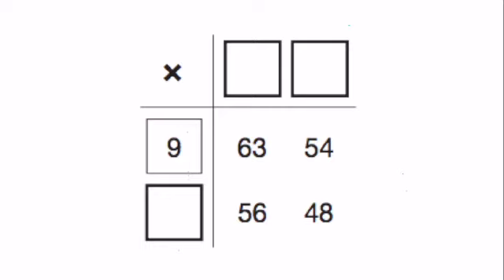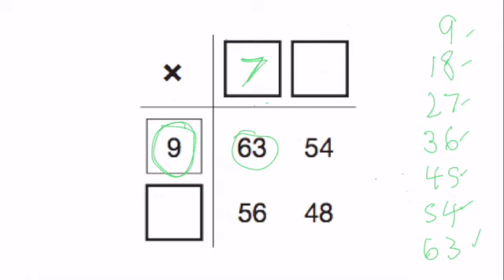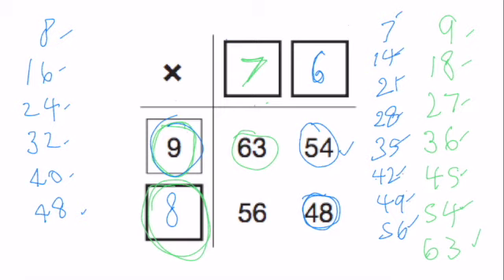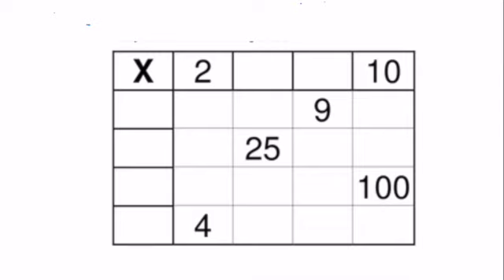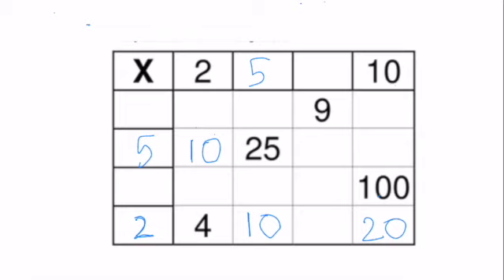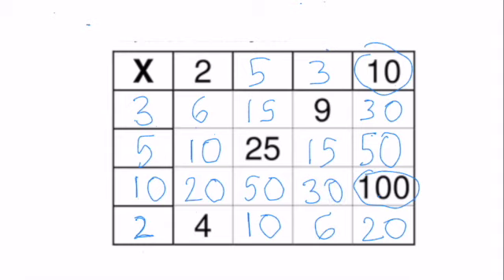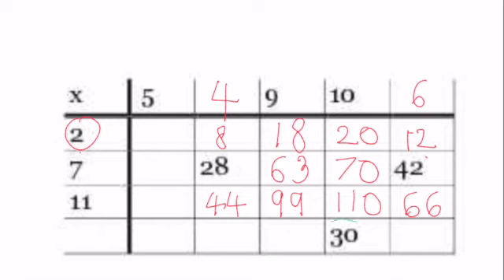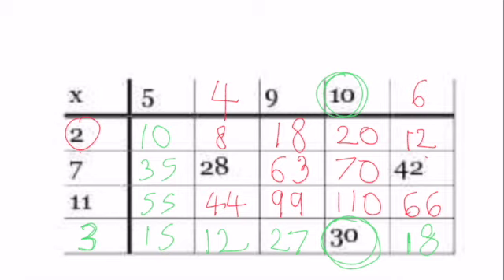Multiplication Grids: I